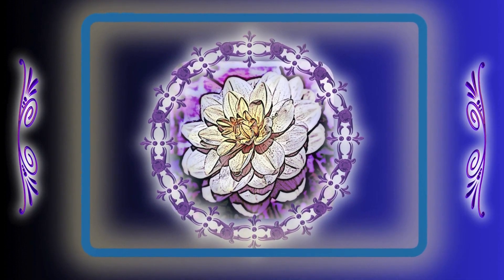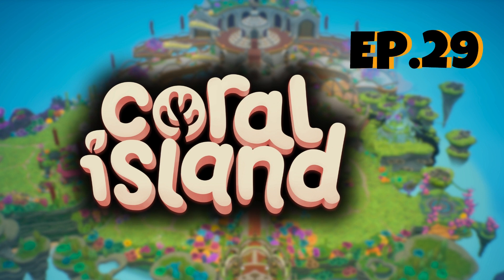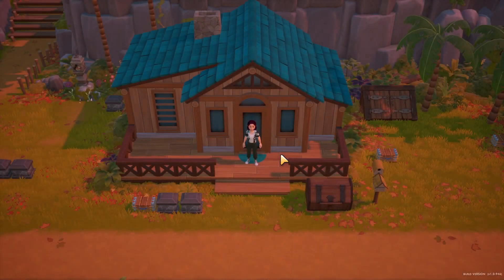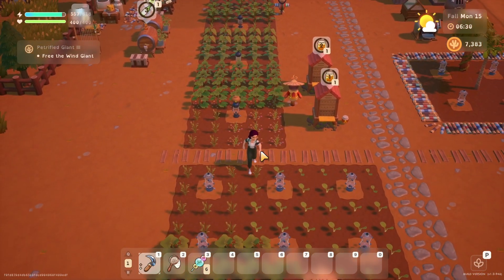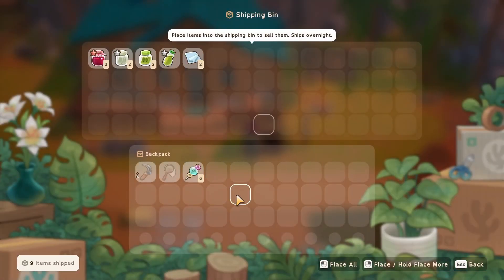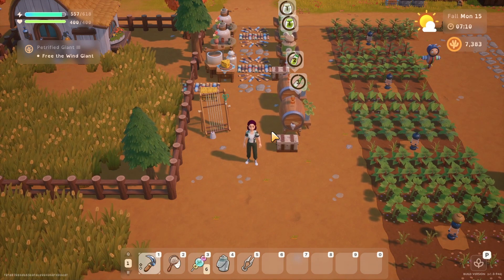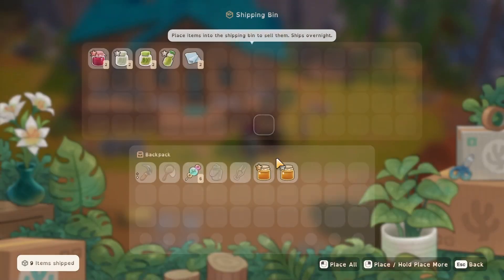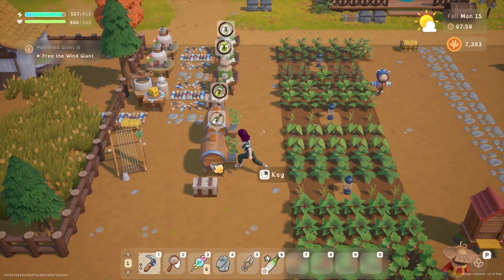Smashing the Harvest Festival in Coral Island - EP.29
Join me in this exciting Coral Island gameplay where we'll not only be exploring the beautiful underwater world but also making new friends along the way! Experience the thrill of adventure as we dive deep into the mysterious depths of this stunning oceanic world and uncover all the secrets it holds. So come along and join me on this exciting journey as we explore this enchanting world together.

We will be diving right into the Full Release of Coral island starting a new farm. Similar to Stardew Valley, Coral Island is a farming and life sim set on a island that has been corrupted by a oil spill. You have to start cleaning up the island by fulfilling collections, cleaning the ocean, help rebuild the museum and many more.

00:00 Foraging
05:10 Harvest Festival Start
13:20 Harvest Shop
14:35 Smashing Pumpkins
17:35 Apple Bobbing
19:20 Festival Main Event
26:55 Doing Some Rearranging
37:00 Running Errands